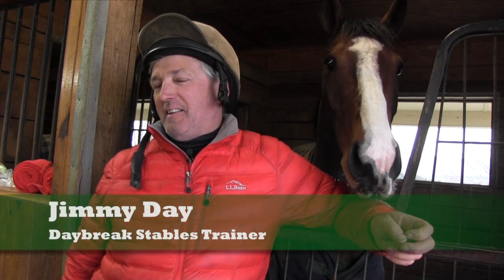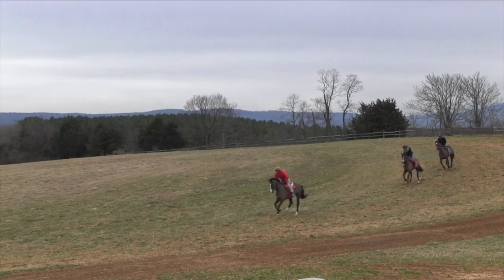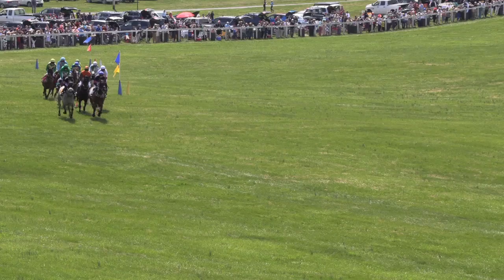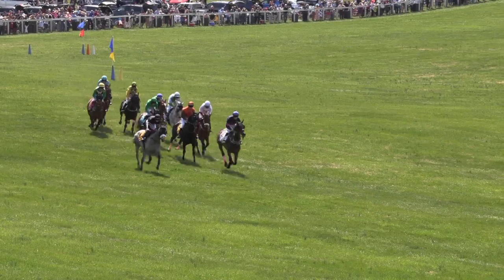Training for the Races: What we look for in a winning Steeplechase horse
Middleburg Spring Races
is on April 20, 2019
The thousands of race goers coming to Middleburg each April  for the Middleburg Hunt Races. Horsemen who have viewed said it to be the most elaborate and unique of its kind in America.
The Middleburg Spring Races is the oldest Steeplechase racing in Virginia. It is almost 100 years old.

MSRA Race Office
Middleburg, VA 20118
 (race course address)
Glenwood Park
Foxcroft Road
Middleburg